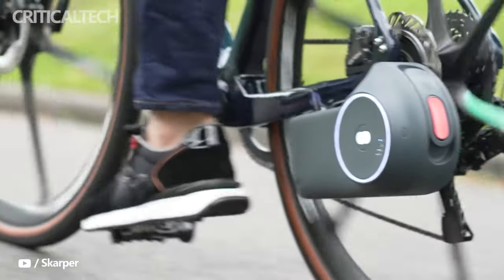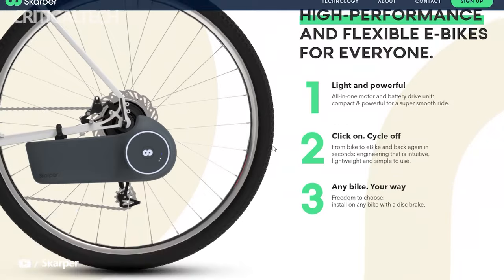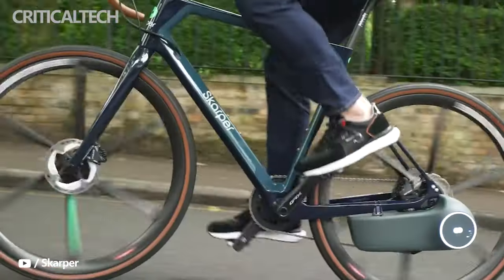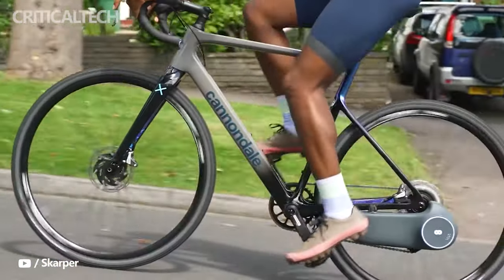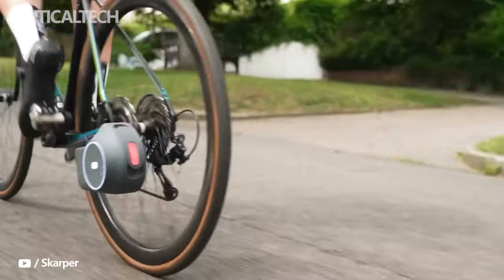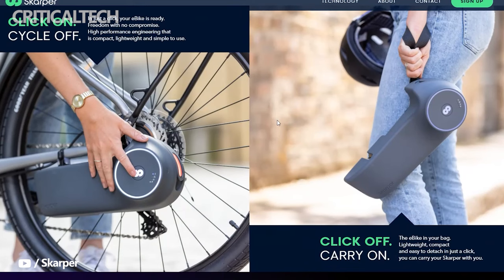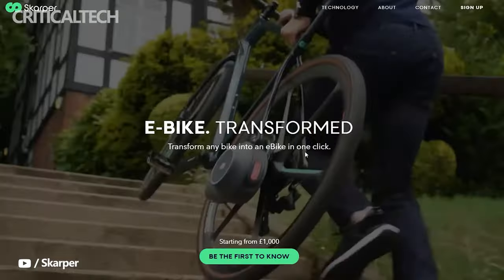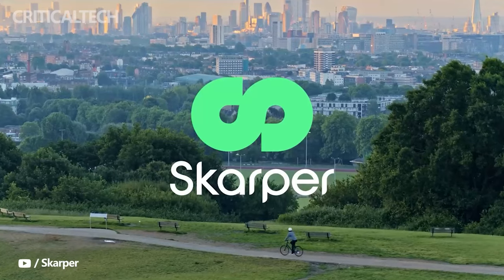Skarper E-bike Conversion Kit (2022)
It would seem that electric support systems for a bicycle are already well established: this is a motor-wheel, a central motor that turns the transmission and systems that rotate the wheel through friction. But no, the English company Skarper has introduced another option for fast electric conversion for a bicycle. The technology is called DiskDrive and it spins the rear wheel through a brake disc.

The electric drive system from Skarper is quick-detachable, mounted on the left chainstay of the bicycle frame. True, the rear brake rotor must first be replaced with a proprietary one. The entire system can be quickly removed with a lever to charge the built-in battery. The total weight of the device is only 3.3 kg.

The device with DiskDrive technology is unitary, in one case there are:

-BC electric motor 250 W
-Lithium battery 202 Wh
-Rear red light
-Status indicators
-Brake disc drive system
-Control sensors

The maximum speed with electric assistance is 32 km/h, the built-in battery lasts up to 60 km of pedaling support, and it charges in just 2.5 hours.

To efficiently distribute the power of the motor, Skarper added proprietary Dynamic Climb™ technology. The bottom line is tracking readings from sensors (speed, acceleration, slope) and an algorithm for effective motor assistance.

The novelty will appear on sale next year, the estimated price will be 1220 US dollars.